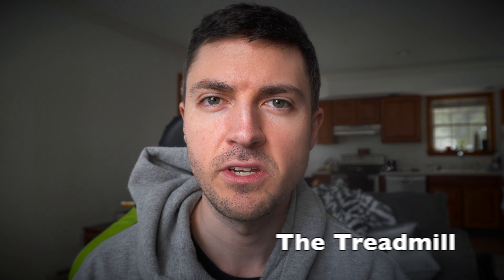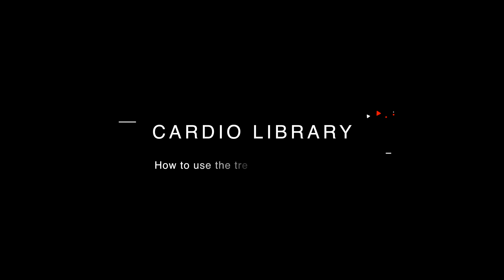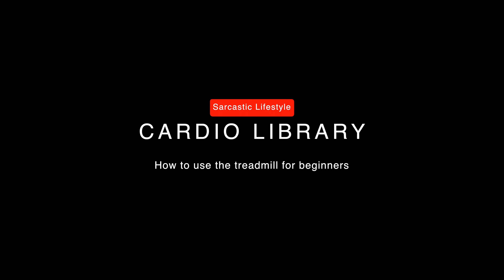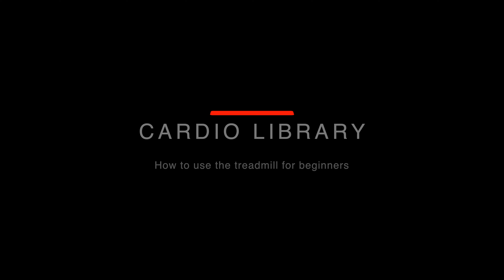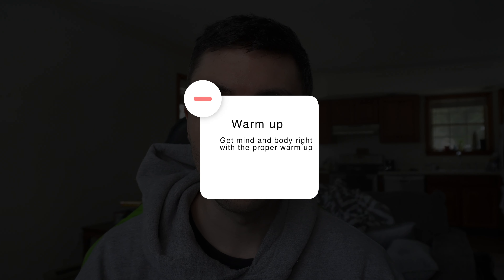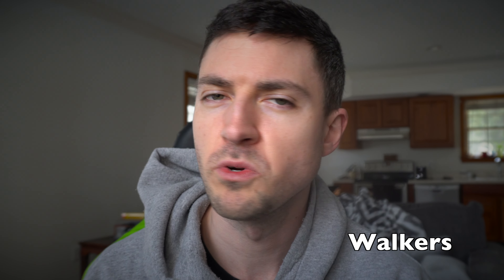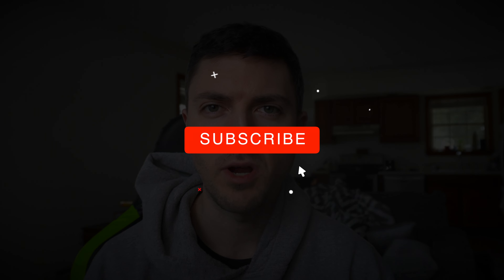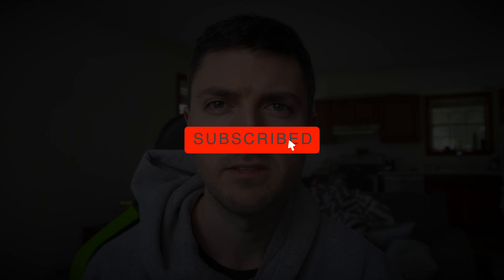Getting started with the treadmill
When your doing cardio one of the best equipment you can use is the treadmill. It allows you to move naturally and you can vary your workouts by changing the speed and incline. It also doesn't matter what your fitness level is!

Walking or running it doesn't matter you just need to start and there really isn't a bad way to go. It isn't going to be easy but you can reach a lot of your goals with just the treadmill.

Walking you will focus mostly on the incline where as running you are going to focus on speed. Either way you should change up the workouts every so often so you are always challenged and you don't get to bored. Make sure to always warm-up properly so you limit injurie's.

No matter what keep going with the treadmill to help with weight loss, mental health, and much more! You will be happy you did!